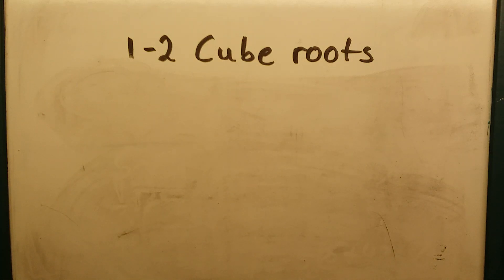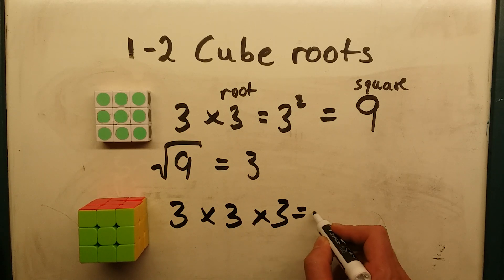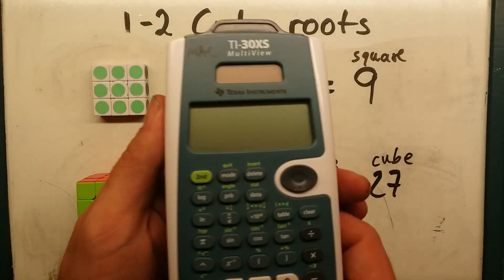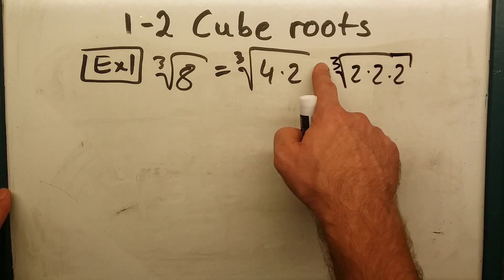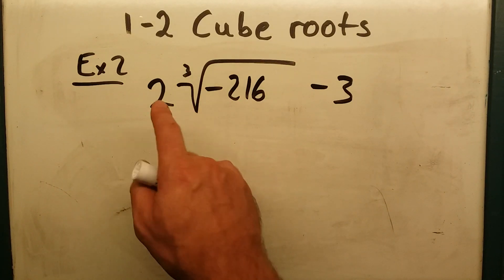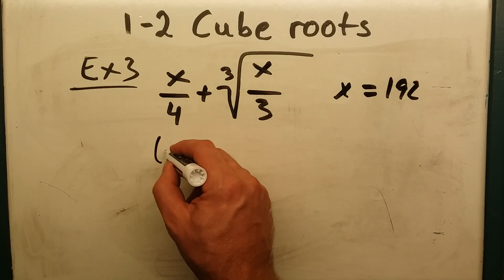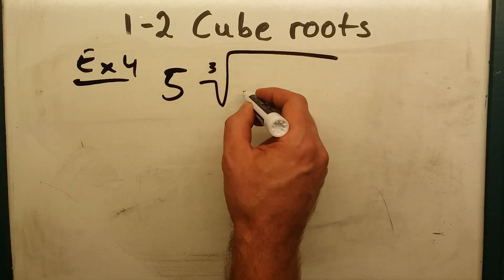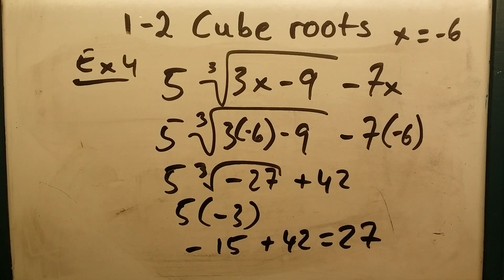BIM Algebra 1-2 Cube roots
Mr MacFarlane introduces the concept of "cube roots": one of three equal factors of a number